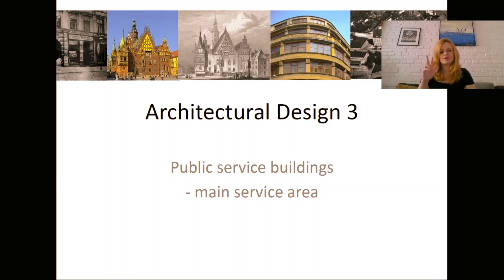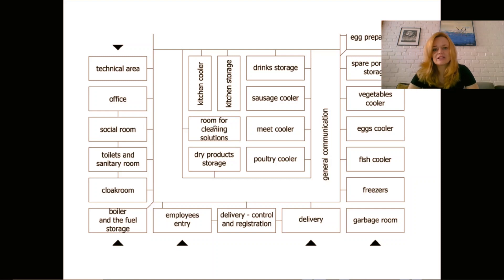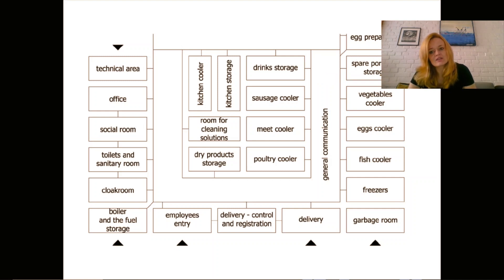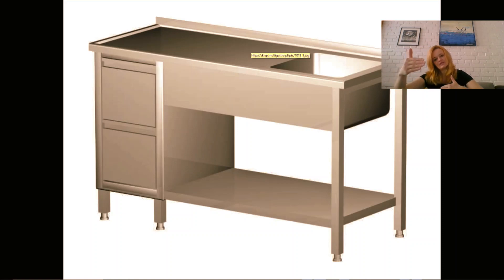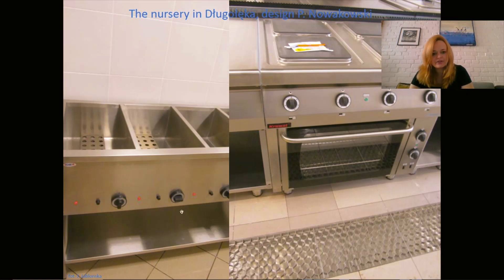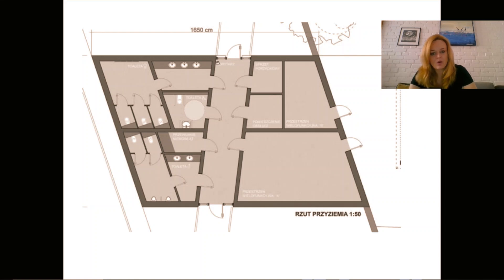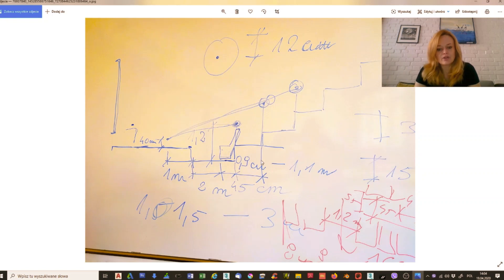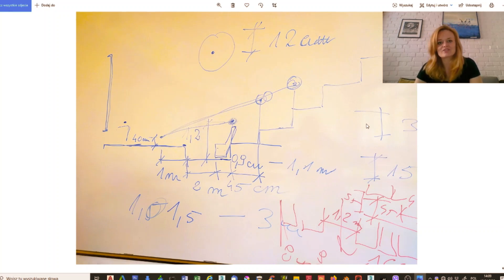Kitchen, bathrooms and stage